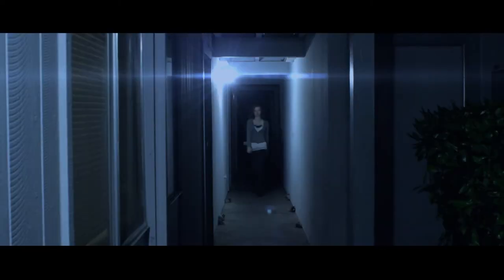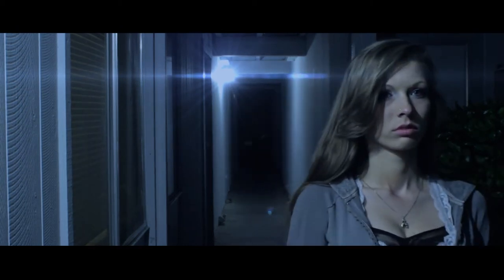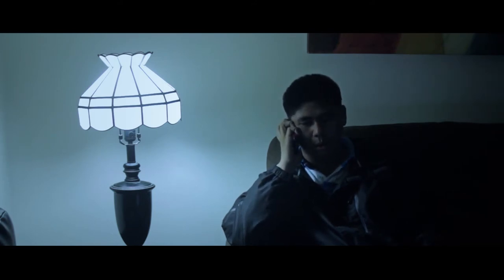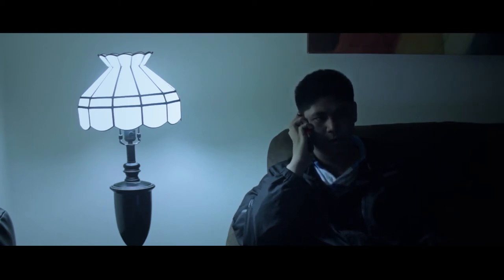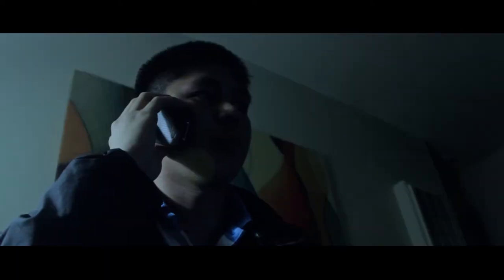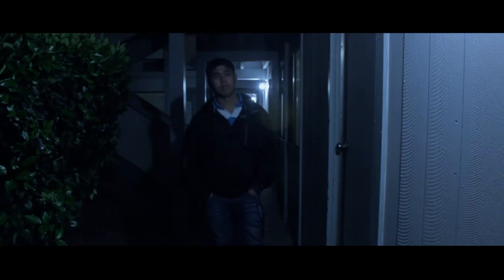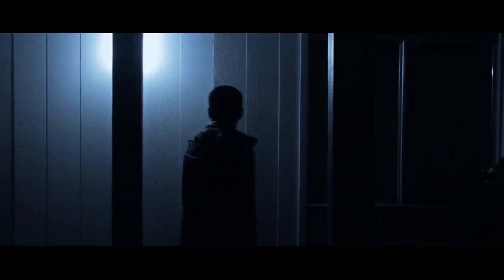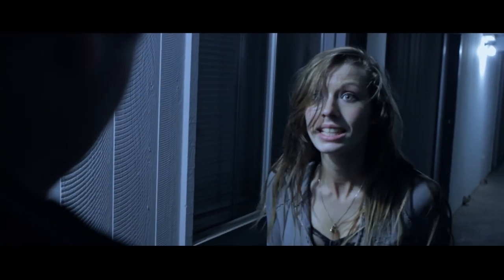The Hall Monitor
Written by: Don Kianian
Directed by: Eli Flesch
Produced by: Daniel Fullwood
Edited by: Daniel Fullwood
Special Effects: Daniel Fullwood

Starring:
Carlo Maskarino
Sara Wittry
Kaitlyn Griggs
Don Kianian